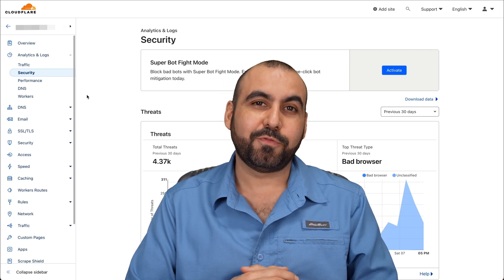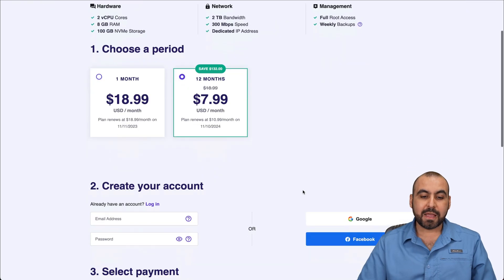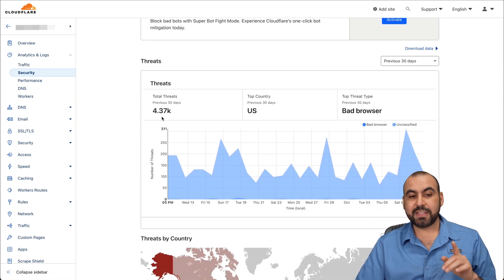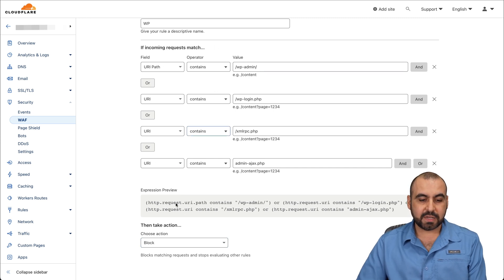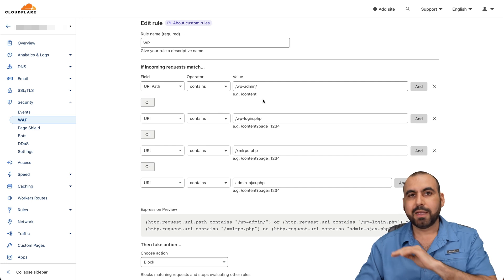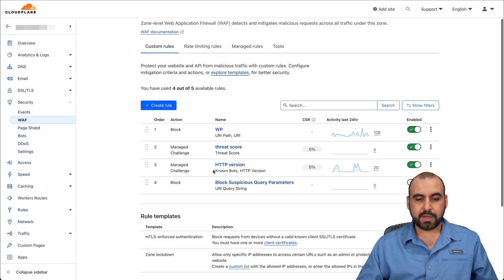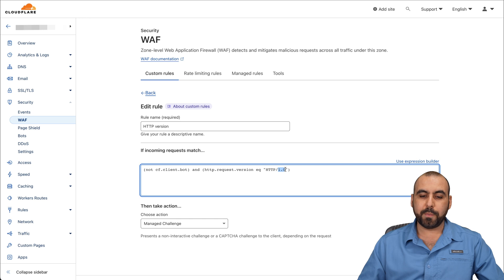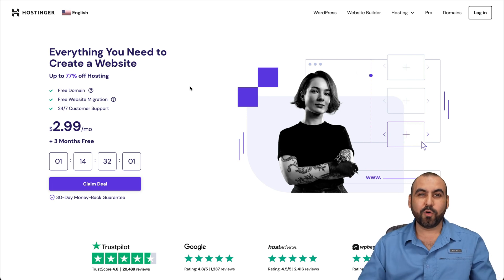Protect your WP sites for free with Cloudflare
🔐 Secure Your WordPress Site NOW! 🔐 : Is your WordPress site secure from hackers? With its immense popularity, WordPress becomes a common target for hacking attempts. 🎯 In today’s video, let’s explore how to solidify your site's security by using CloudFlare, specifically its FREE version! We'll dive deep into firewall rules, blocking unauthorized access, and ensuring that your website remains unhacked and fully operational.

👀 Watch and learn how to set up CloudFlare to prevent hackers from even reaching your hosting provider, ensuring an additional layer of security and peace of mind.

Timeline:
00:00 Introduction: The Reality of WordPress Hacking
00:57 Hostinger Hosting Plans & Exclusive Discount Code
01:58 CloudFlare Setup: Blocking Direct Access to Login
03:13 Setting Up Firewall Rules to Block Specific Paths
04:16 Blocking WordPress Admin URLs
05:23 Adding Custom Login Paths to CloudFlare Rules
06:26 More Advanced CloudFlare Rules & Security Tips
07:31 Managing Threat Scores & HTTP Versions
08:32 Wrapping Up: Recap & Final Tips